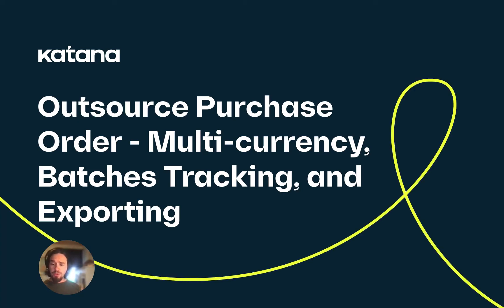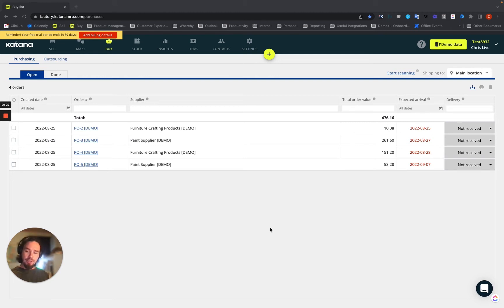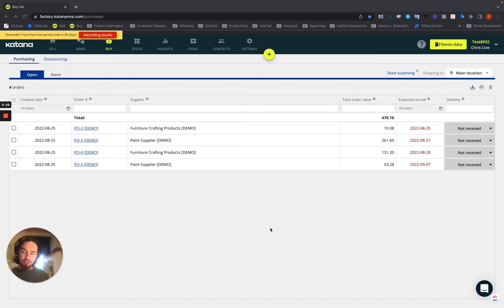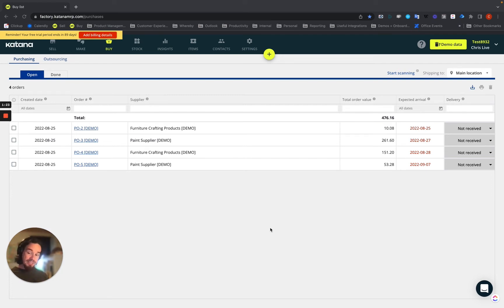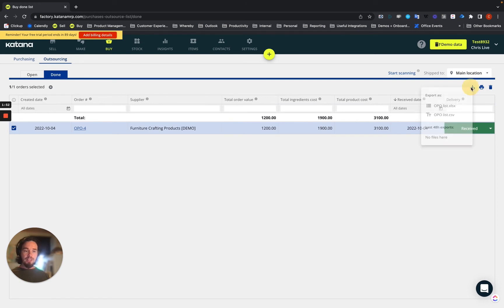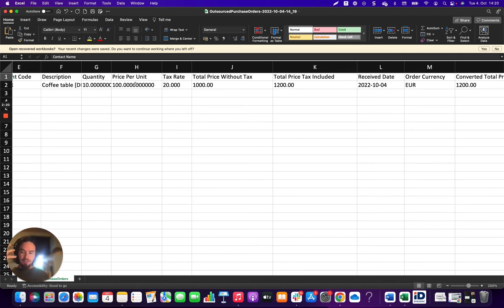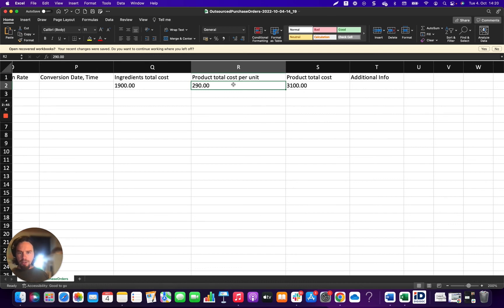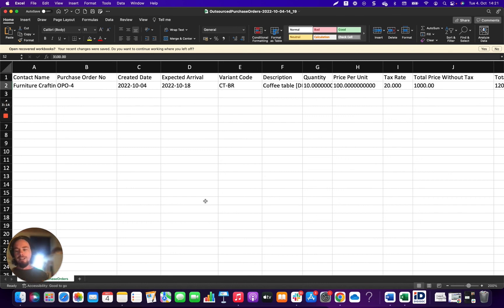Outsourced Purchase Orders: Multi currency, Batches Tracking, and Exporting (Episode 79) | Katana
Learn about multicurrency, batch tracking, and exporting with outsourced purchase orders and Katana.